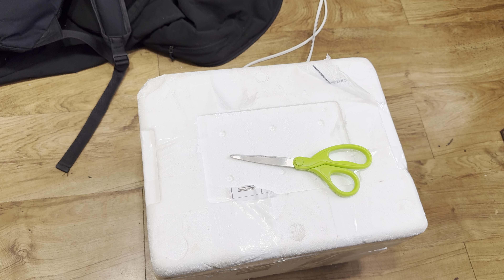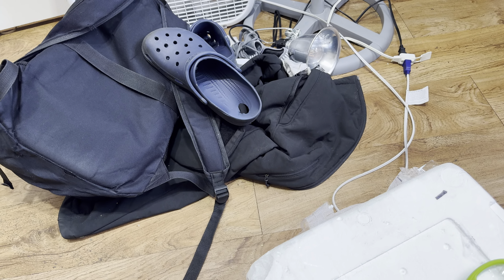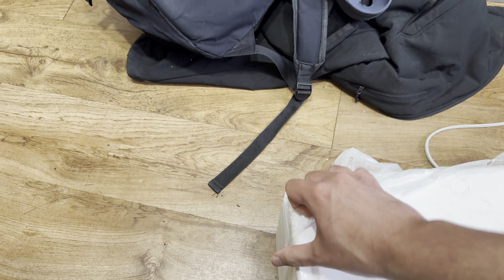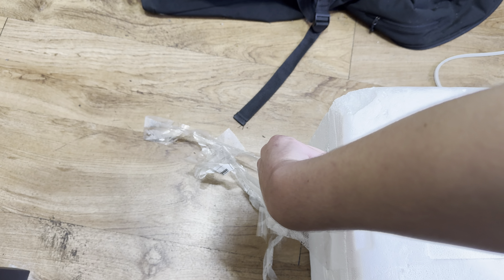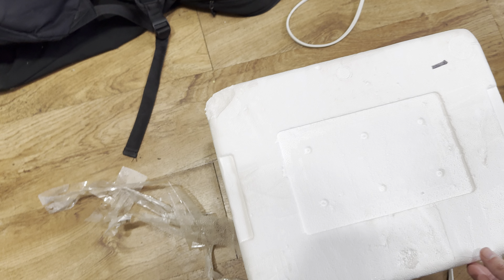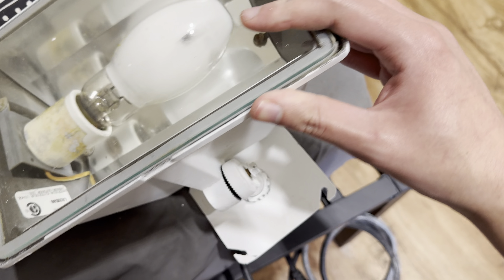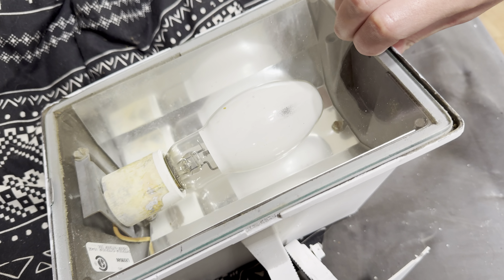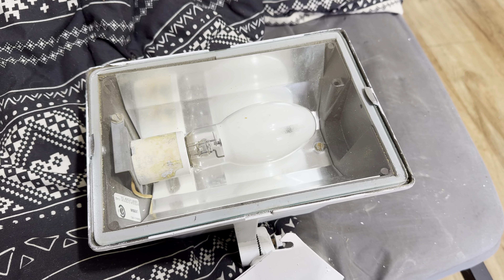Unboxing a Nice Vintage 150-Watt High Pressure Sodium Flood Light from eBay